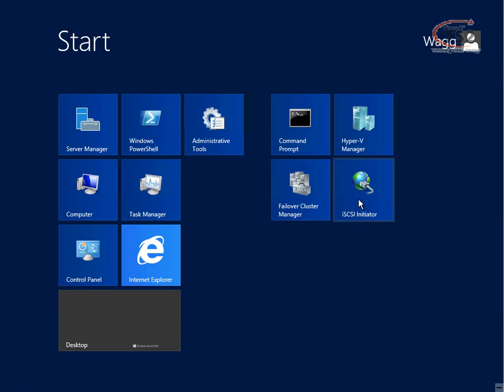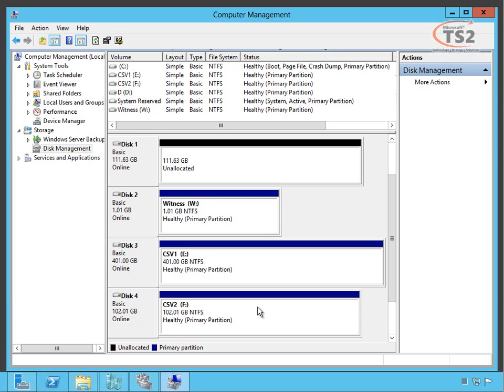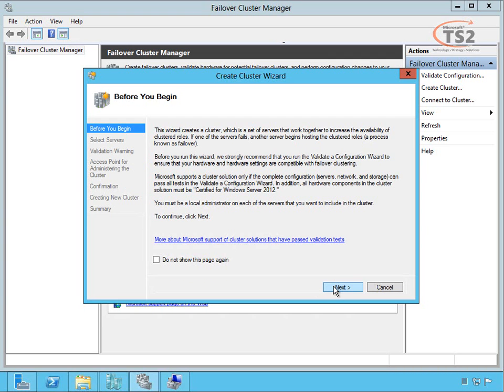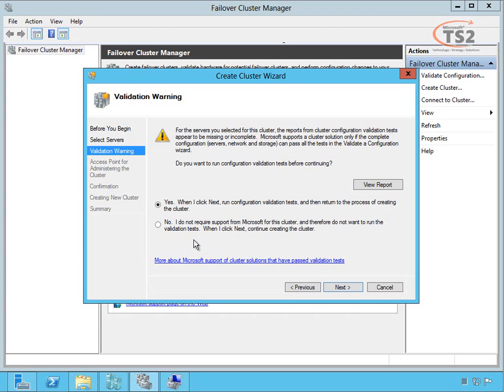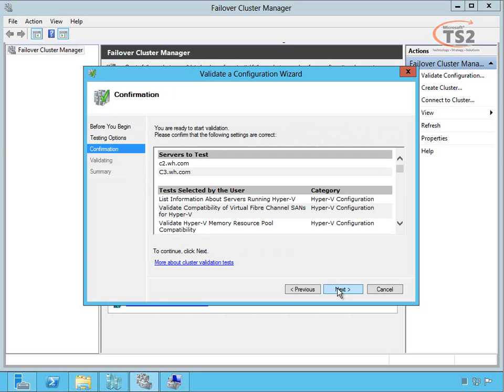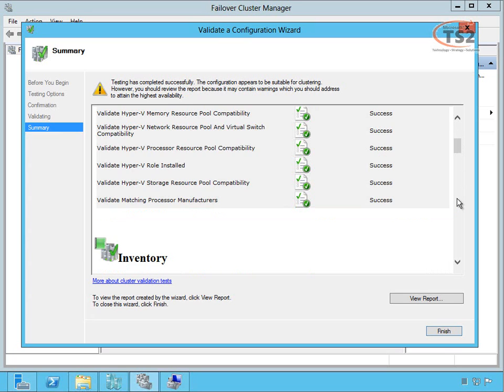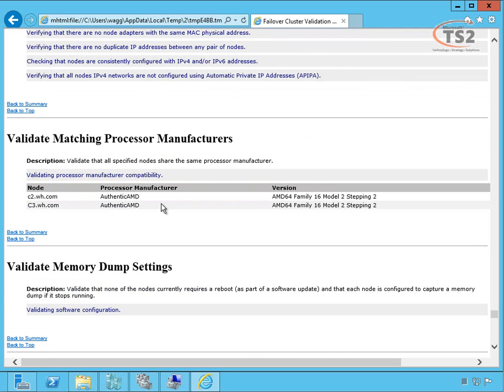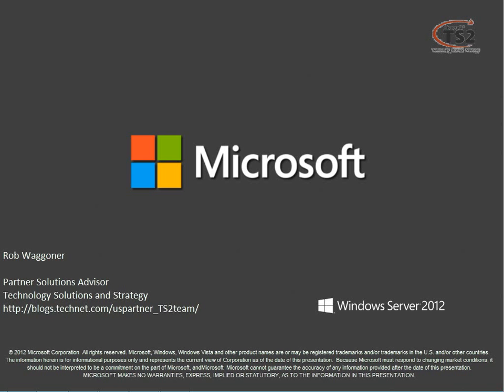20012 Hyper V Cluster Part 1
This is part of a whole series of videos.  All of the videos can be found This individual video is associated with this blog